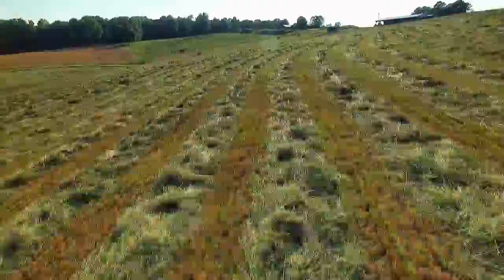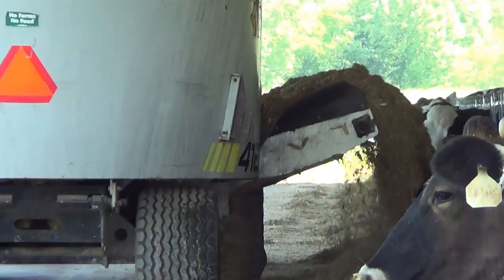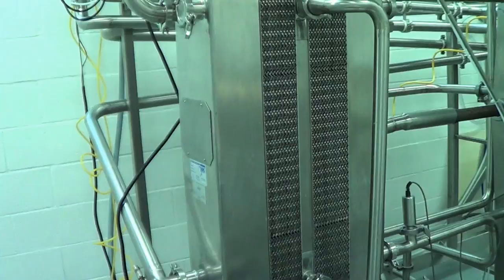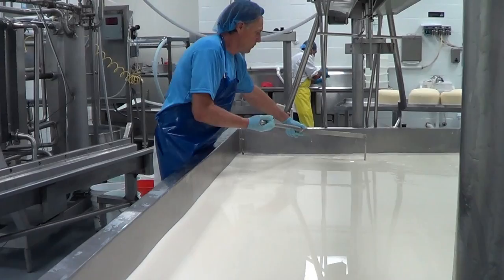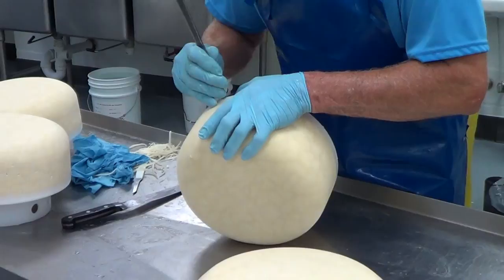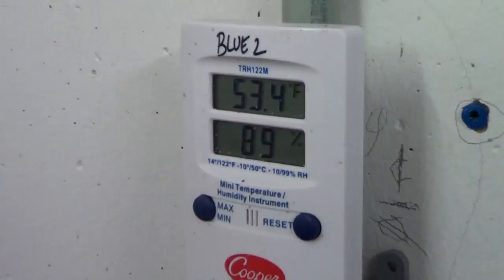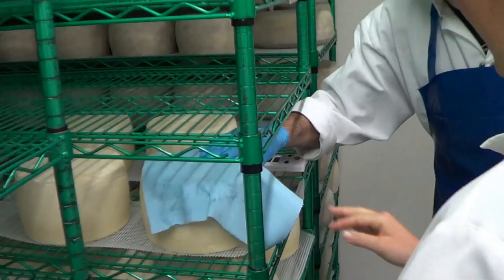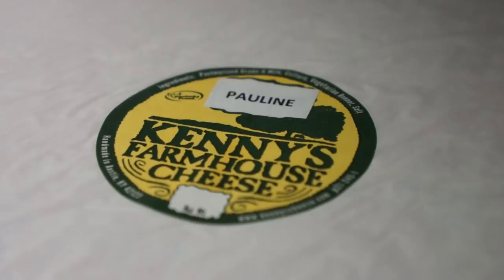How Cheese is Made | Harvest Hosts | MOTM VLOG #51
We stopped at our first Harvest Host location in Kentucky and got a first hand view of the cheese making process,  Join us to learn how its done!  If you come across Kennys Cheese be sure to pick some up as it is all really great!.

If you're not already a member of Harvest Hosts, you should be!

Be sure to check out the blog post about this

It takes 10 lbs of milk to make 1lb of cheese!

Here is an overview of the process.

Ripening- the solidification of milk by means of a starter cutler.
Renneting- the addition of an enzyme called rennet which causes coagulation of the milk protein into cheese curd.
Cutting - The uniform breaking up of a curd mass to facilitate the release of whey which is trapped in the curd mass
Cooking - The heating of the cut curd which forces moister out of the curd causing it to firm up.
Draining - The removal of whey by means of a gravity drain in the cheese vat
Salting - The addition of specialty grade salt to season, help in drying and preservation of the cheese
Pressing - The removal of whey by means of a mechanical press \
Drying - The air drying of cheese allowing bacteria to develop the flavor and protective rind
Waxing - Air tight sealing of the cheese in melted wax to protect the cheese during aging.
Aging - The resting period in which the flavor and charterer of the cheese develops .